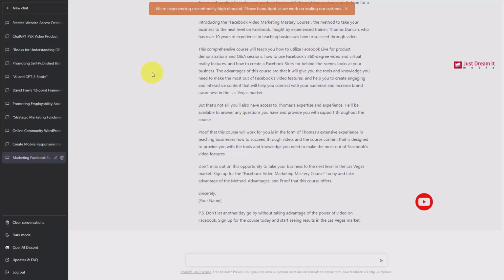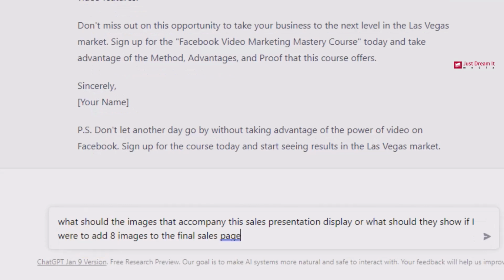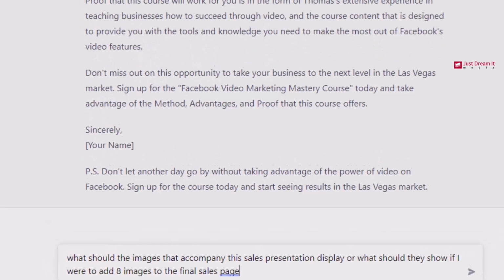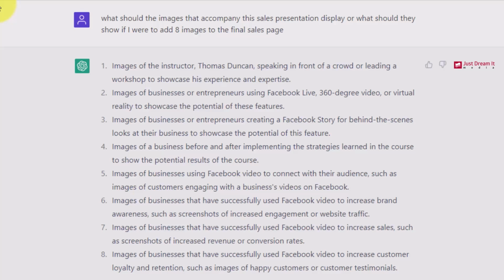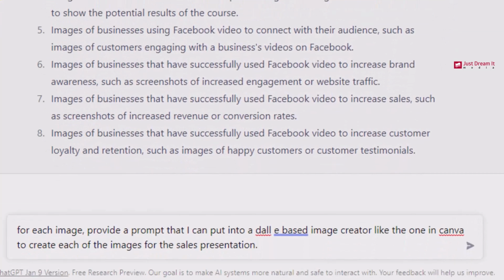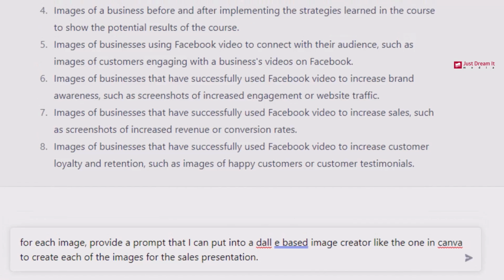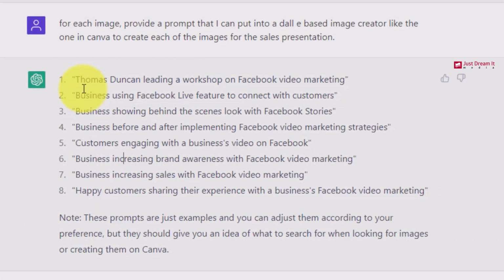ChatGPT Training Videos - Video 6: ChatGPT - Ask for Image Prompts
There Are 20 ChatGPT Training Video's For Beginners. Enjoy This 100% Free ChatGPT Training.

ChatGPT Training Videos - Video 1: Introduction To ChatGPT

ChatGPT Training Videos - Video 2: ChatGPT Conversation Conventions

ChatGPT Training Videos - Video 3: Google Talk To Books

ChatGPT Training Videos - Video 4: ChatGPT Workaround for Up To Date Statistical Information

ChatGPT Training Videos - Video 5: Choosing a Sales Letter Framework

ChatGPT Training Videos - Video 7: Canva Text to Image for ChatGPT Sales Presentation

ChatGPT Training Videos - Video 8: Use ChatGPT to Write Headlines and Sub Headlines

ChatGPT Training Videos - Video 9: ChatGPT Thank You Page Script

ChatGPT Training Videos - Video 10: Launch E-Mails to Customers

ChatGPT Training Videos - Video 12: ChatGPT Script for a Sales Video

ChatGPT Training Videos - Video 13: AI with PowerPoint Presentation Coach

ChatGPT Training Videos - Video 14: AI with PowerPoint -Design and Accessibility

ChatGPT Training Videos - Video 15: ChatGPT - Write a Welcome E-Mail

ChatGPT Training Videos - Video 16: ChatGPT Suggests a Layout and Order for the Sales Page

ChatGPT Training Videos - Video 17: ChatGPT Suggests Colors and Background For the Sales Page Layout

ChatGPT Training Videos - Video 19: ChatGPT Creates the Copy for the Opt-In Page

ChatGPT Training Videos - Video 20: ChatGPT - Creates the Opt-In E-Mail with Sales Message